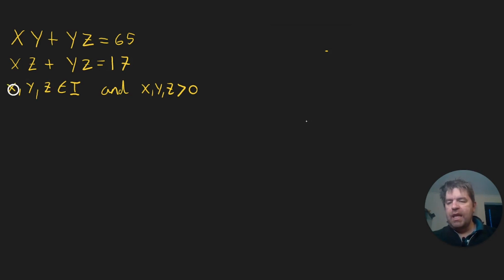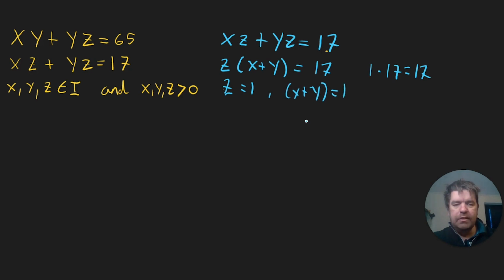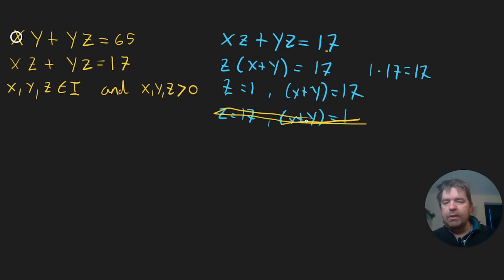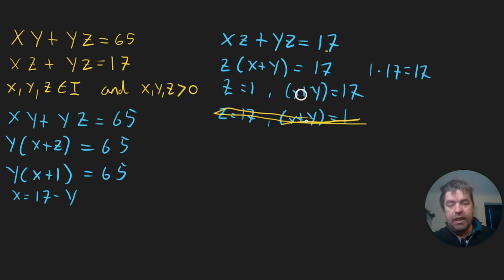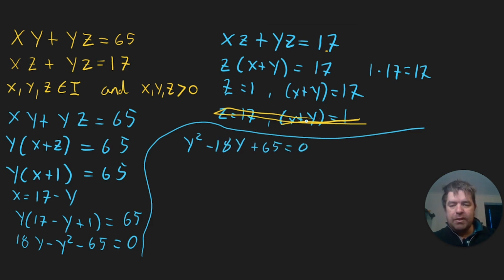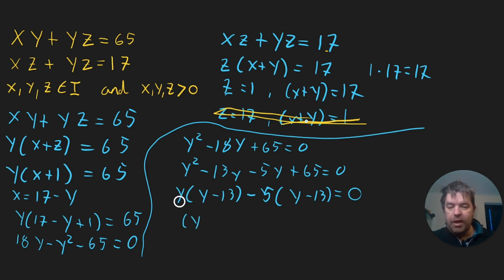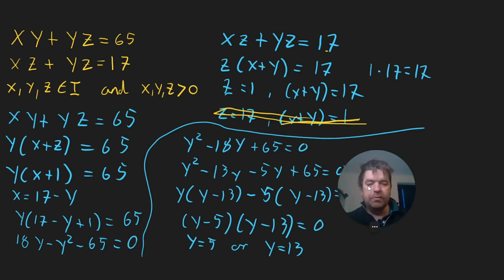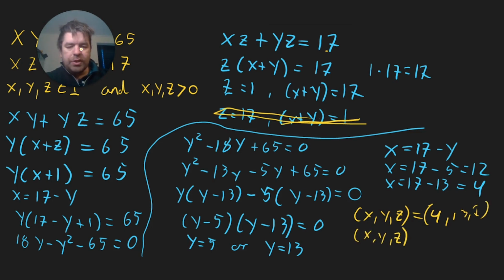A fantastic MATH OLYMPIAD problem | Diophantine Equation | Number Theory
In this video, we'll be solving a fantastic math problem, the Diophantine Equation. This problem is related to number theory, and is a fascinating subject to study.

If you're a math lover, then you'll want to check out this video! We'll solve the Diophantine Equation, a difficult problem that is related to number theory. This problem is a fantastic subject to study, and will give you a good understanding of number theory and how it works. If you're up for a challenge, then check out this video!